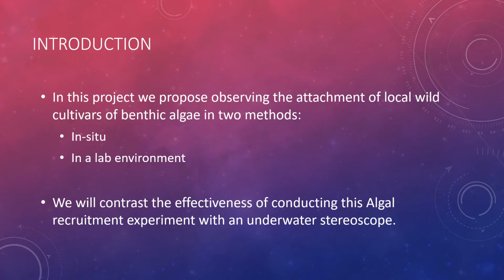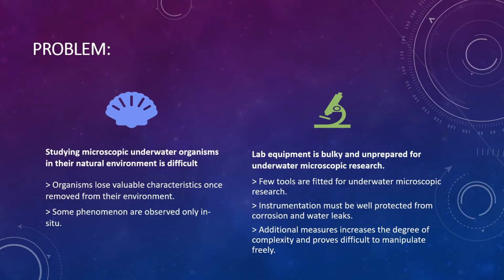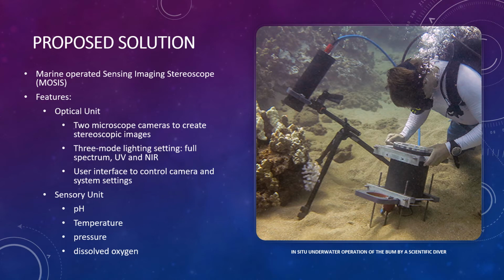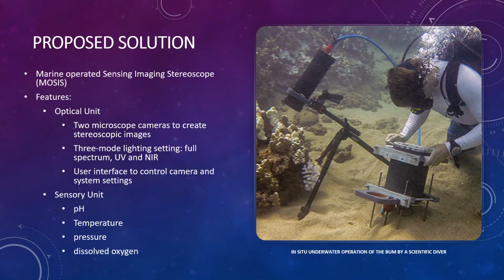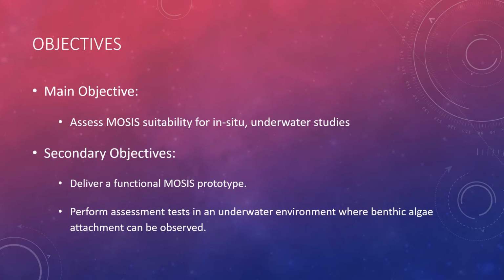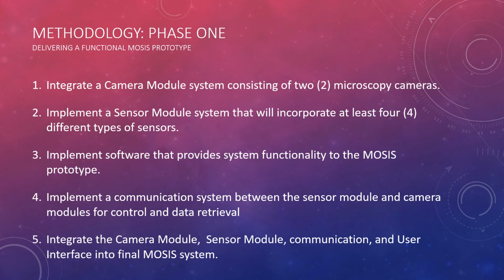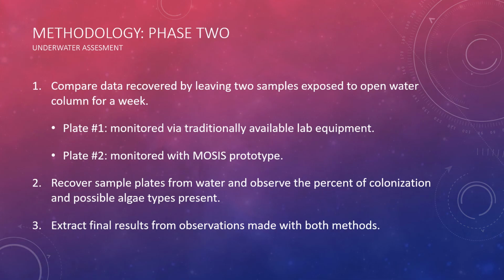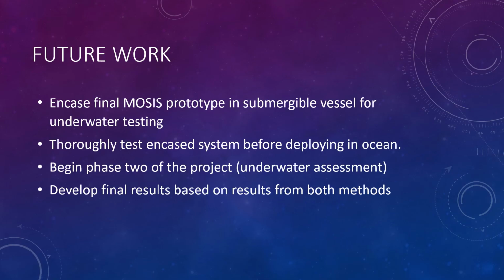Effectiveness of In-situ Microbiotic Observations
Due to the complex and ever-changing conditions of sea, studying underwater organisms in their microscopic scale environments, while still preserving their raw in-situ characteristics, is a challenging task. Some organisms lose key characteristics once removed from their natural environment, which makes research in a laboratory setup not representative of their real-life, in-situ, conditions. Moreover, the laboratory equipment available for underwater research usually represents a cumbersome load for the research diver and may induce experimental error due to the difficulty of manipulating many individual tools underwater. [1] To solve this problem, a novel solution dubbed the Marine Operated Sensing & Imaging Stereoscope (MOSIS) is proposed. The MOSIS design concept consists of two separate modules. The first module (dubbed the Camera module) is envisioned to contain two cameras to provide stereoscopic/microscopic images along with an User interface to control the system via SCUBA diving. The second module (subbed the Sensor hub) shall contain an array of sensors to gather environmental data. The primary objective of this project is study MOSIS suitability to observe Attachment of local wild cultivars of benthic algae onto a 3-D printed, varying topographical growth plate similar to Carrano’s et, al. (2016) study [4]. This study shall allow for assessing the instrument fitness for identifying which local algae successfully adheres and recruits or colonizes the different textures of a sample plate or colonizable substrata, when compared to a traditional in-lab study. We will contrast the effectiveness of conducting this Algal recruitment experiment with the MOSIS prototype, to provide in-situ monitoring of the surrounding water quality as the establishing algae begins to develop. Furthermore, data from both modules will be collected and studied at a future occasion in the laboratory while retaining the raw in-situ characteristics that were present at the moment of conducting the sampling process. This data, in turn, can be used to correlate the visual/behavioral component of the organisms being observed while taking into consideration how key, in-situ, ambient variables are affecting them.